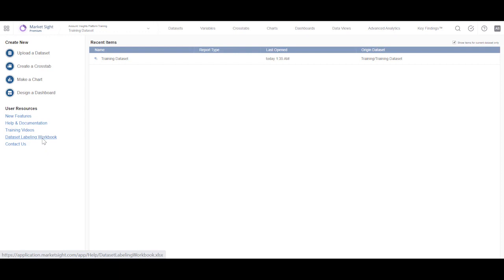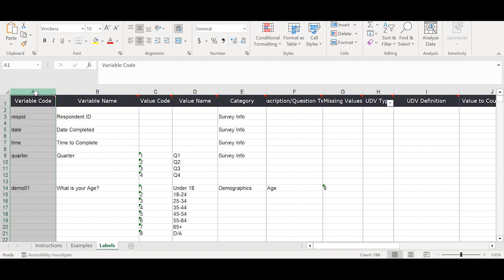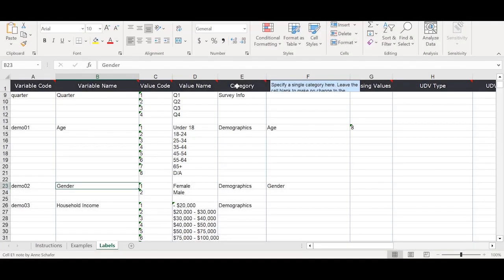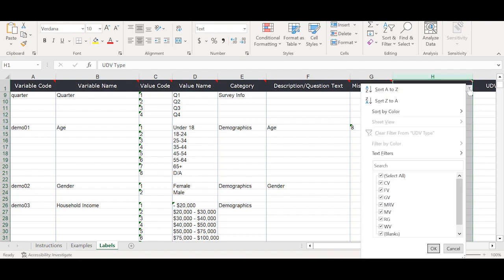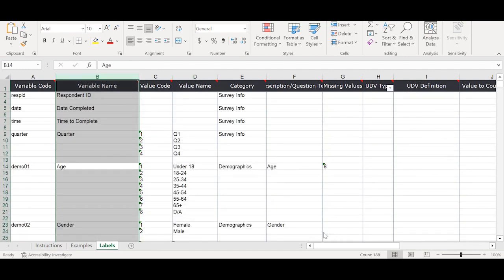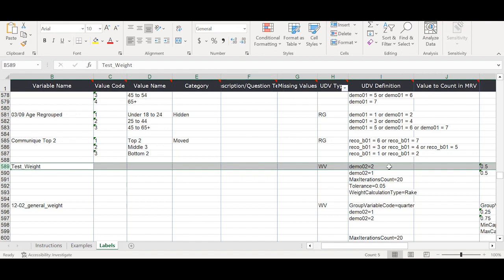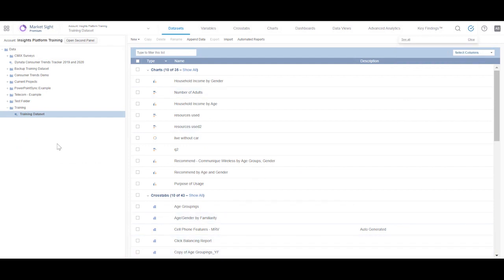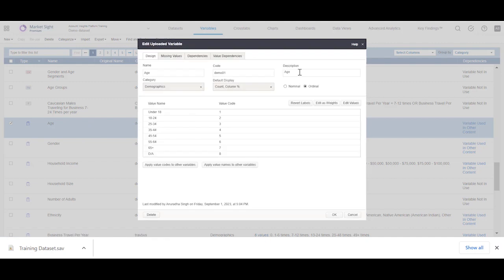Dataset labeling workbook (MarketSight)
An in-depth explanation of how to use the Dataset Labeling Workbook to edit variables, adjust labels, or define user-defined variables in bulk when analyzing market research data in Dynata’s MarketSight reporting and analytics solution.